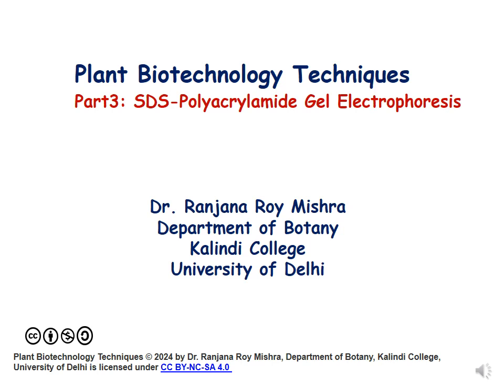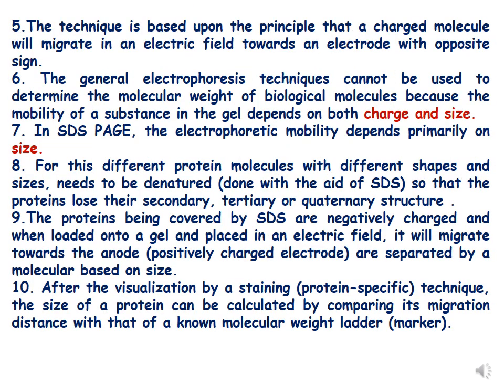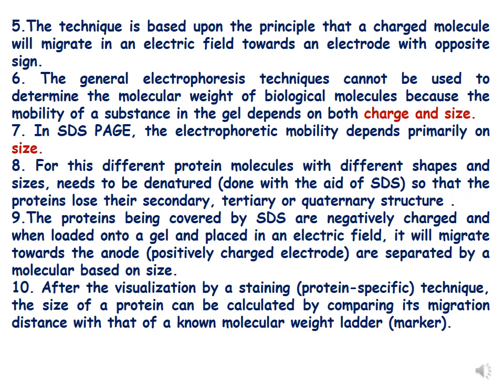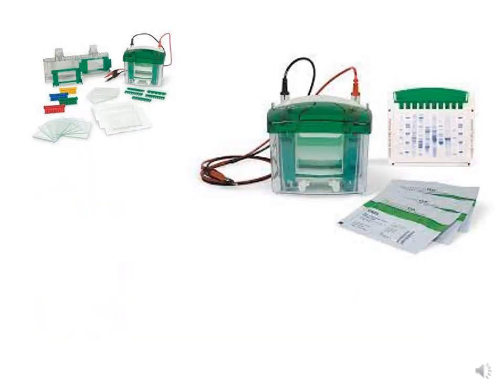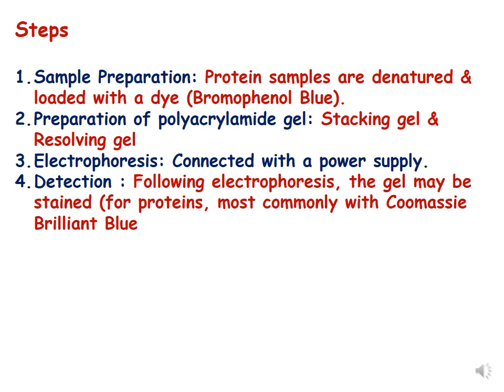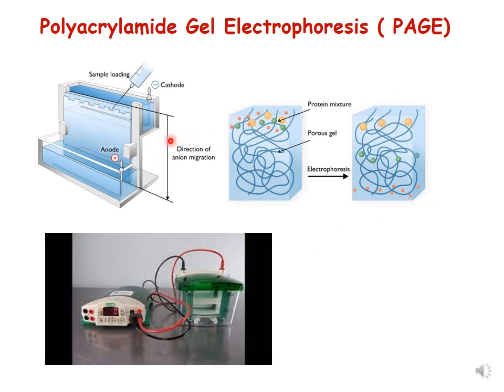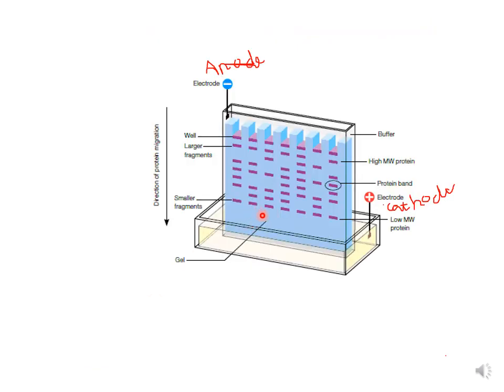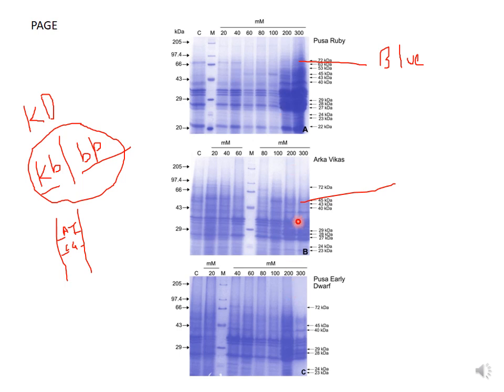Polyacrylamide gel electrophoresis/PAGE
Polyacrylamide gel electrophoresis/PAGE Botany biology Zoology biotechnology biotech molecularbiology biochemistry # Analytical Techniques